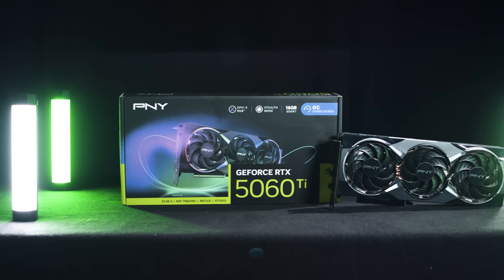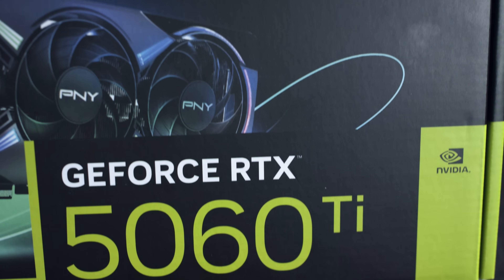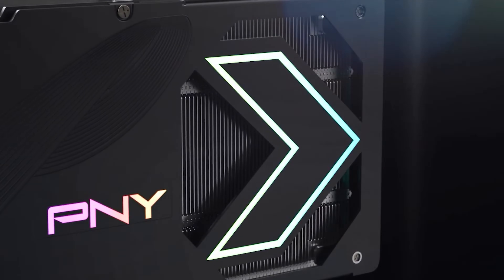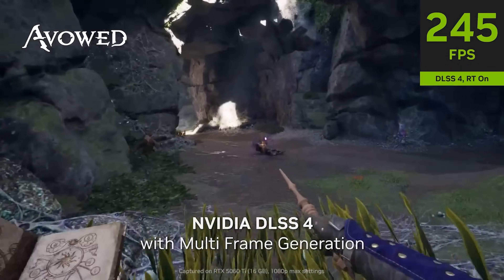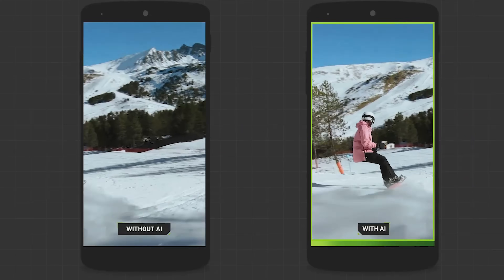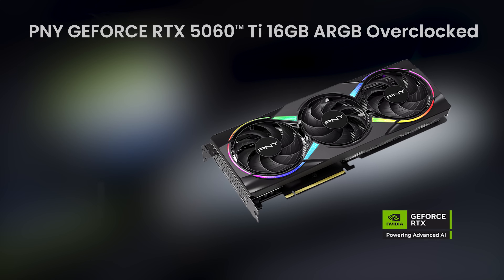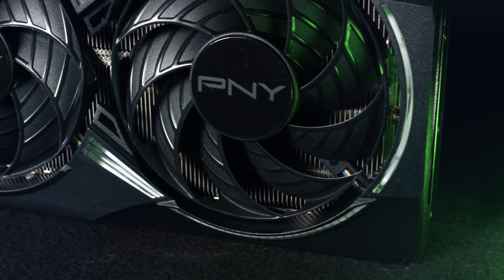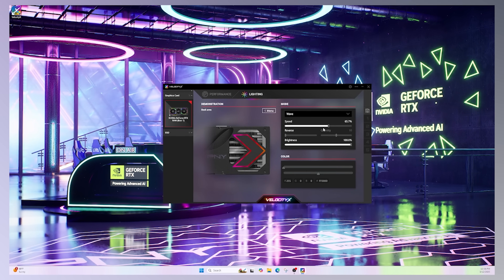PNY GeForce RTX™ 5060 Ti | Game-changing performance powered by NVIDIA Blackwell!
NVIDIA’s GeForce RTX 5060 Ti, built on the cutting-edge Blackwell architecture, offers impressive advancements in performance, power efficiency, and AI capabilities. In this video, we examine the PNY GeForce RTX™ 5060 Ti 16GB EPIC-X RGB™ Overclocked Triple Fan GPU, a model that stands out for both its functionality and refined aesthetic.